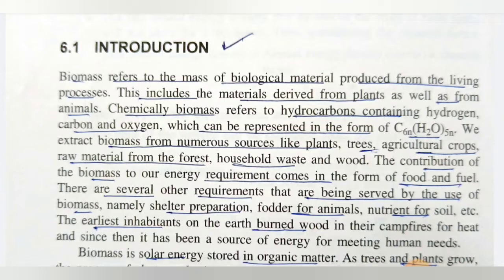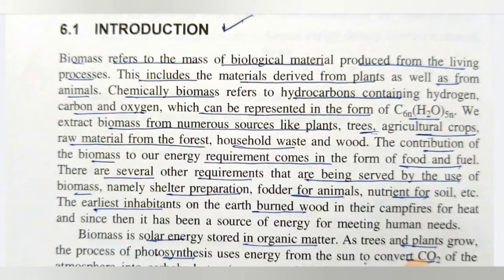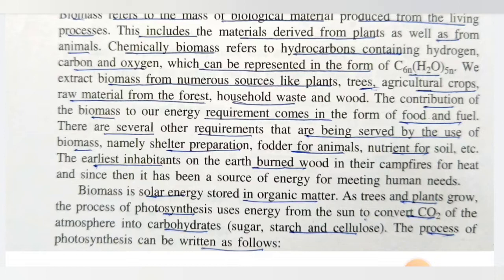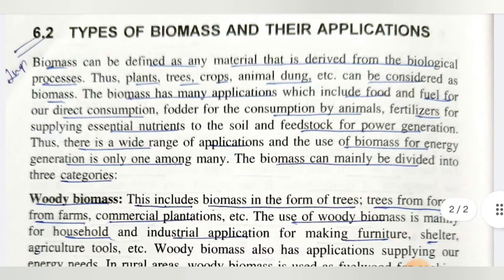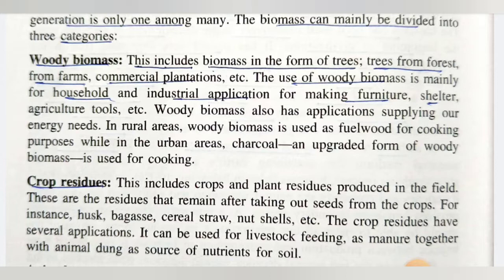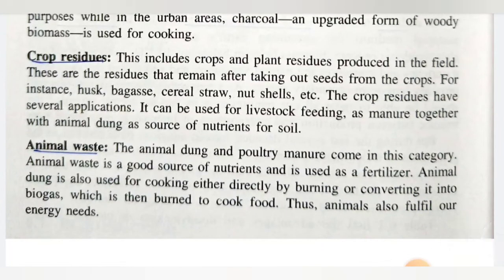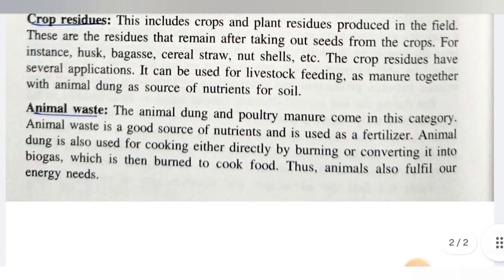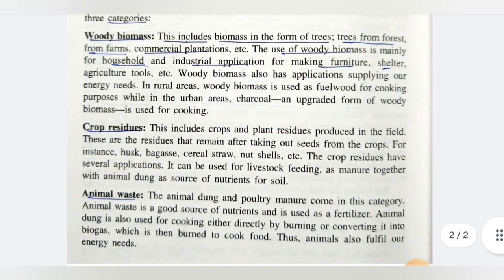Types of Biomass